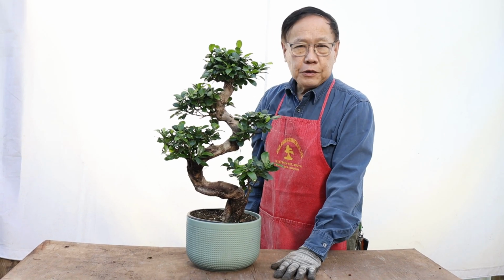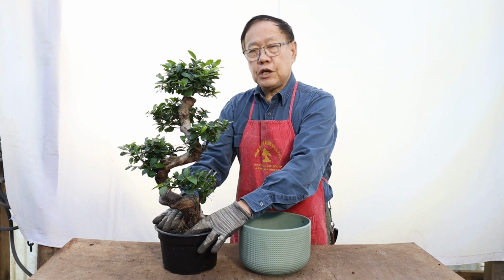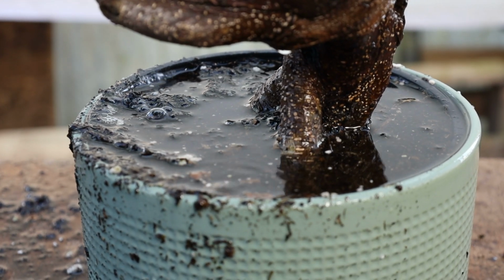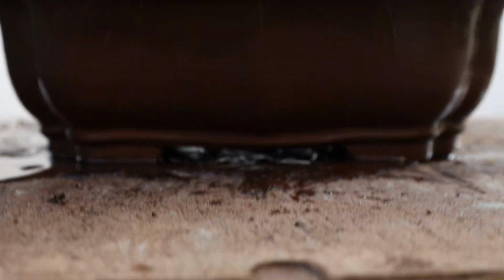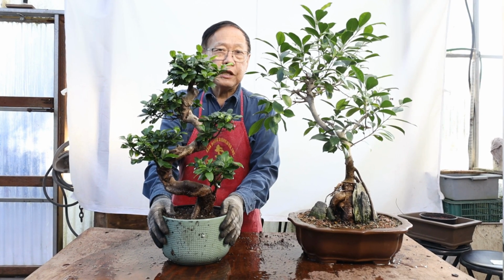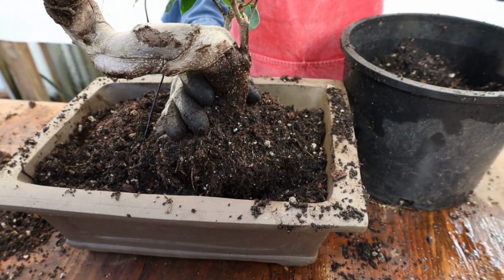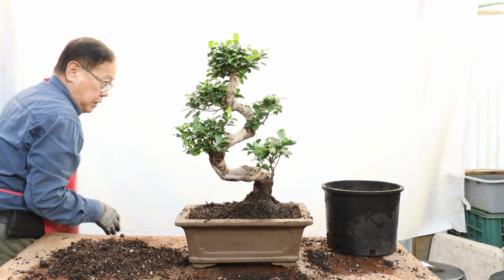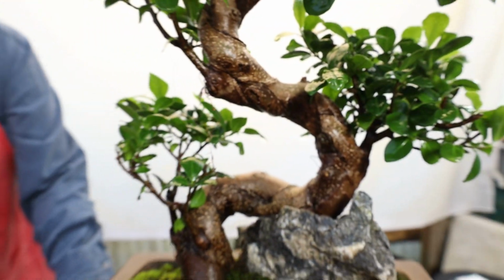EASY steps to ensure your bonsai tree is THRIVING and HEALTHY.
We wanted to make this video because it's the time of the year where certain big box retailers try to capitalize on the bonsai hype. They do so by selling you a bonsai for a really cheap price. There are a few things to consider when buying a bonsai from a big box retailer.

1. If the tree is displayed in a big warehouse with no sunlight or grow light, it's probably getting stressed. Keep in mind, the tree has already spent some time in transit with no sunlight and no water, and now it's being displayed in a warehouse with no sunlight for an extended period of time.

2. Is the soil porous enough for bonsai?

3. Does the container have a hole at the bottom for drainage?

4. Does the container have feet on the bottom for air circulation?

Sometimes you can come across a really good tree at one of these stores, but there are a few extra steps you need to do in order for the tree to grow properly. Watch this video to learn some EASY ways you can upgrade this kind of material.